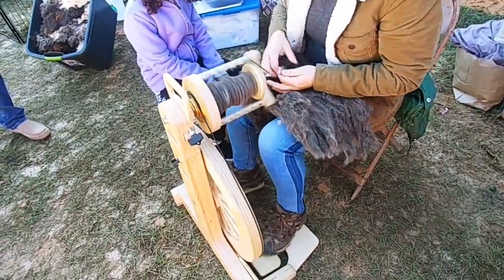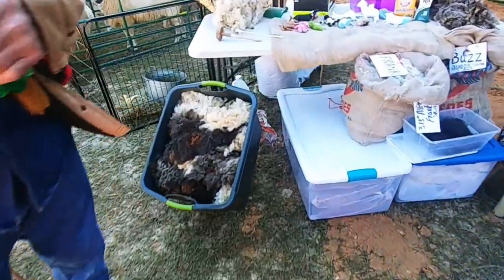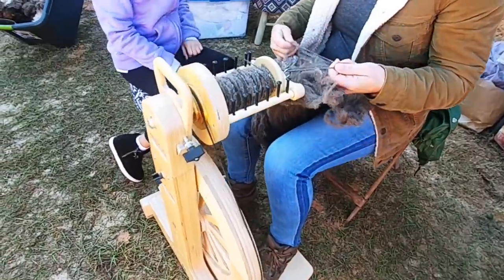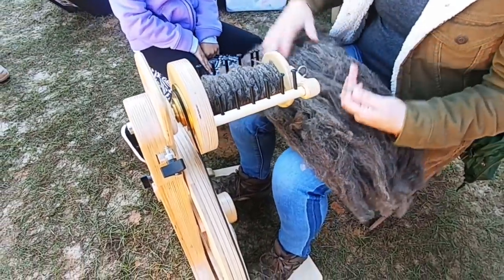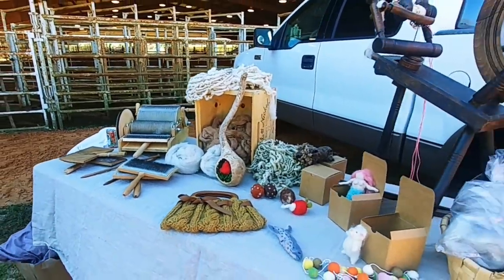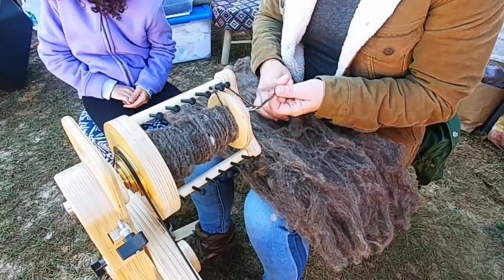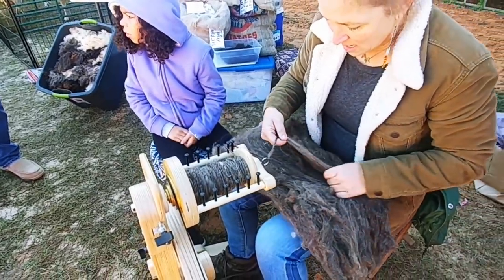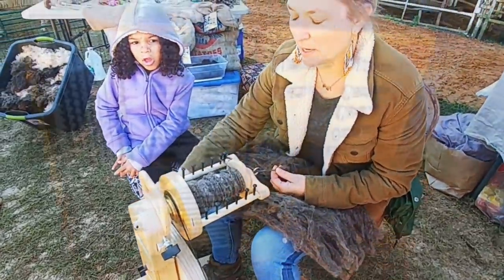Revisiting the OLD WAYS | Cane Syrup | Grist Mill | Oxen Pull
We had a great time revisiting the OLD WAYS at our Fairgrounds this past Saturday.  The event was Heritage Farm LIVE and many local people showed how things were done - OLD WAYS.  From a grist mill to cane syrup to log pull to bee keeping to spinning to clogging, It was a family friendly day.
Lee's Grist Mill  Wiggins, MS

CABIN Wish List:

a